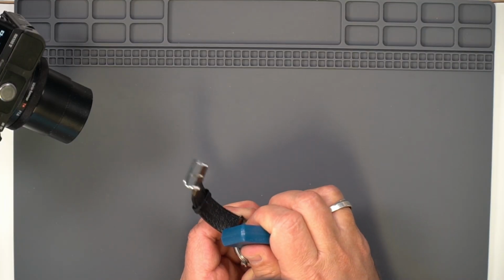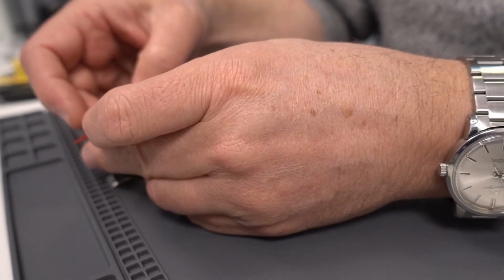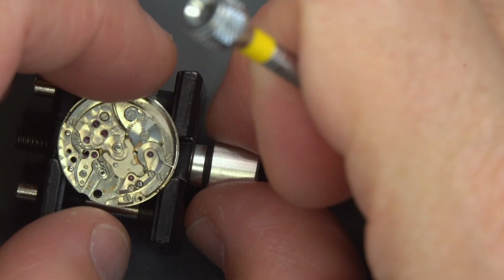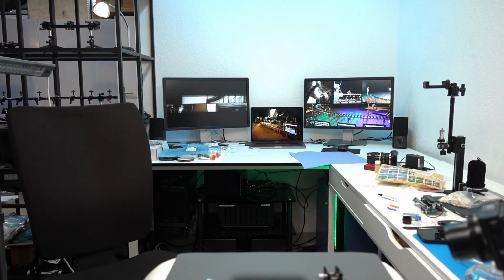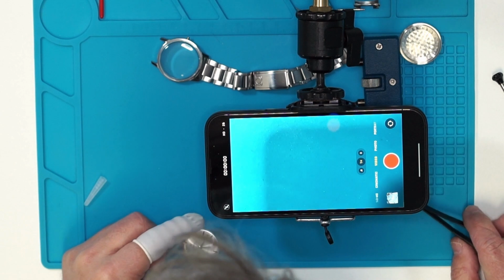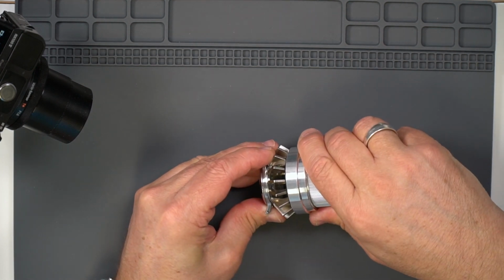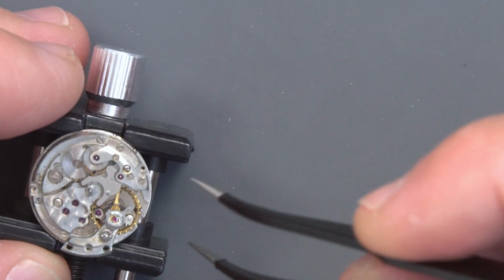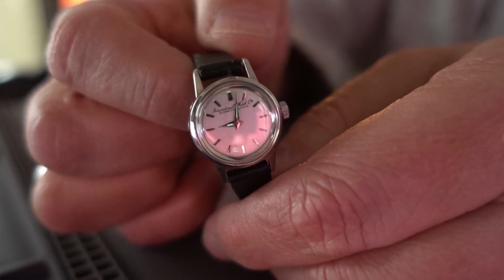21 Watchmaking Mistakes in Five Minutes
Most of my restoration videos are shot live in realtime with up to eight cameras. While some of them are cut down to make them more watchable, the uncut versions show everything for a reason: to quote Ernest Hemingway, “Every man's life ends the same way. It is only the details of how he lived and how he died that distinguish one man from another.”  The same is true of watchmakers, and of watches.

I almost called my channel, "How Not to Repair a Watch," because I had documented so many of my own mistakes in preparing to launch. I also thought about cutting out the mistakes. But in the end I decided to leave the mistakes in as I try to do better, and emphasize what my camera system is good at: documenting my actual experiences; and what YouTube is good for: sharing those experiences.

Many watchmakers on youtube show you where every individual gear and screw goes as they carefully place every part perfectly without context. This can be interesting to watch, but the moment you try it yourself you're going to discover that it's not as easy as they make it look.

When I started looking at watchmaking videos I found that the watchmakers that showed their mistakes were the ones that I learned the most from because they showed that it was difficult. I always keep that in mind as I face the challenges of doing it myself.

The chapter indexes in the descriptions of most of my videos allow quick navigation to different sections. This will allow you to jump to lume, or case work, or specific parts of the movement work directly without having to search for it. It also allows you to check how long any given step actually took me by looking at the time difference to the next chapter marker.

Comments are welcome, especially comments that show how much more you know about watches and watchmaking than I do. These will give everyone another reason to laugh and may provide educational benefit as well.

If you're interested in my camera system here's a video showing how it works: